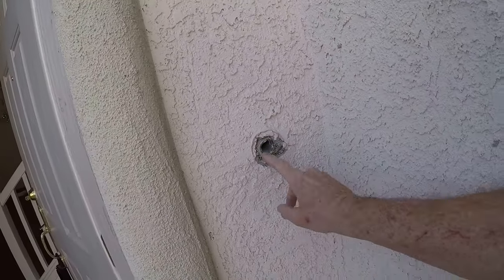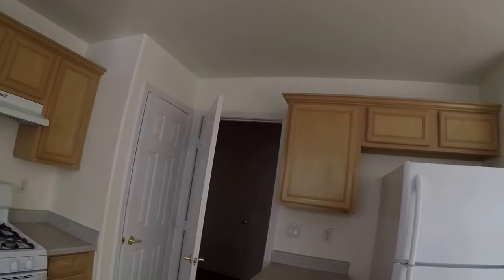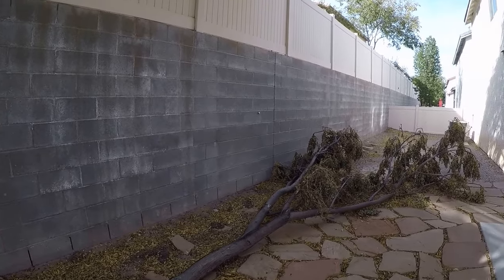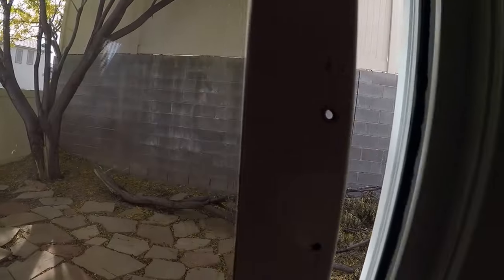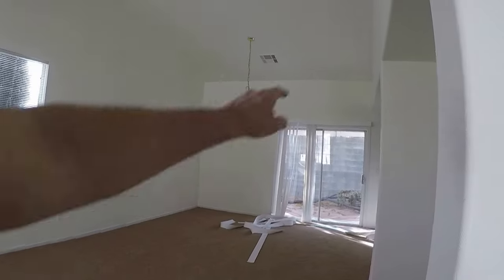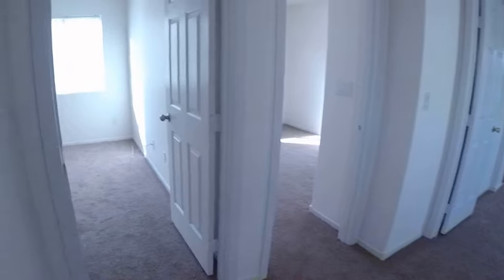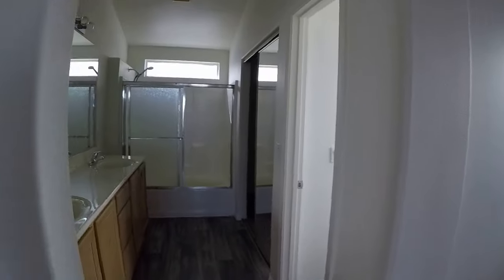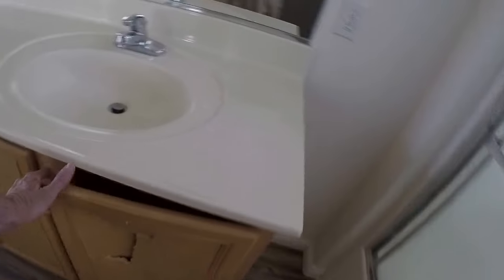1925990 6833 Relic St